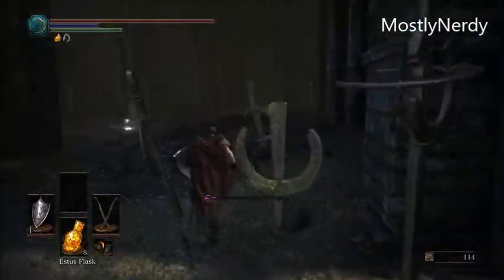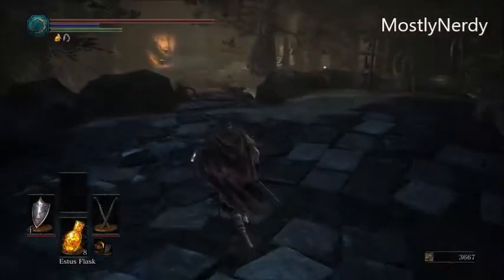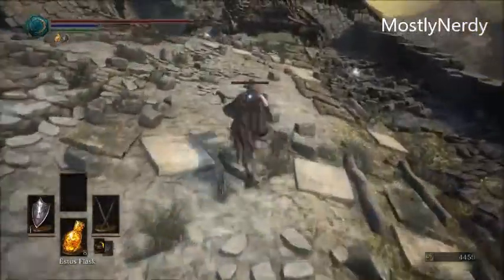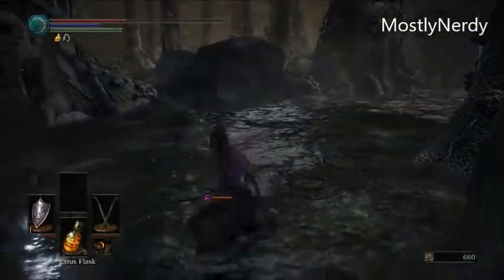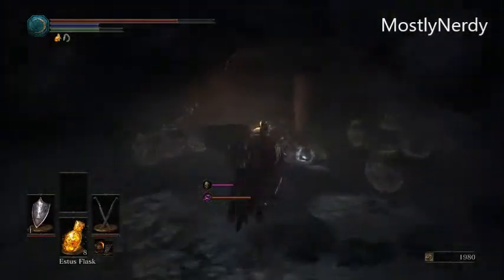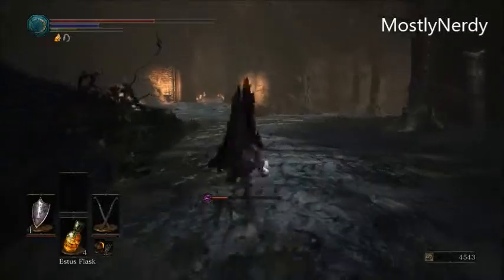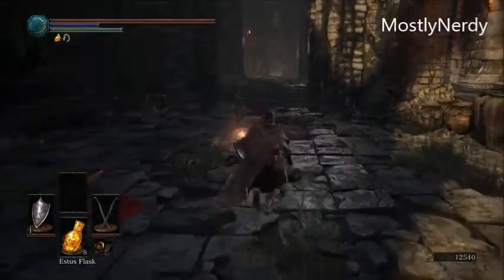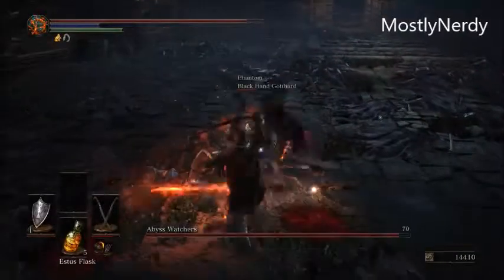Dark Souls 3 Farron Keep / Abyss Watchers Walkthrough Guide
A guide for those struggling. An easy technique for the boss fight.